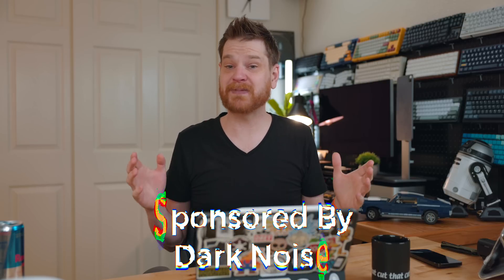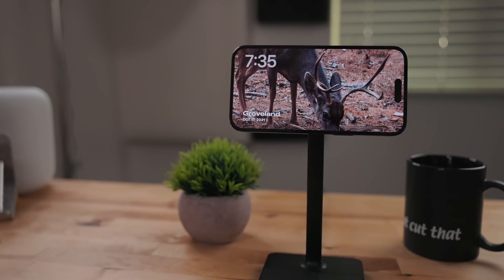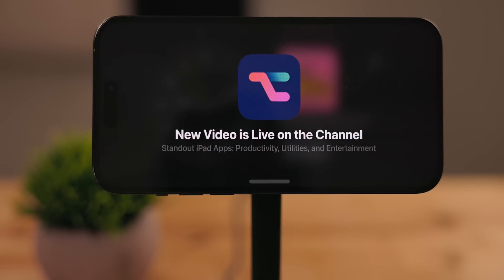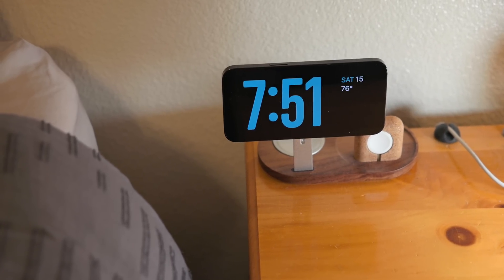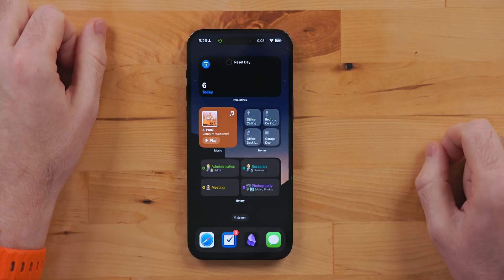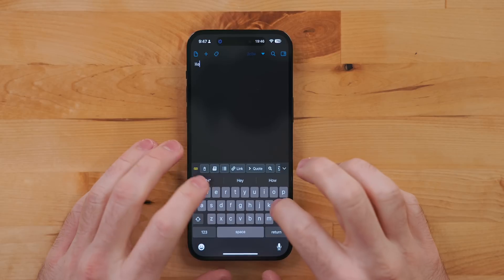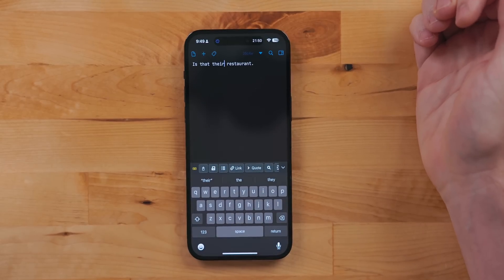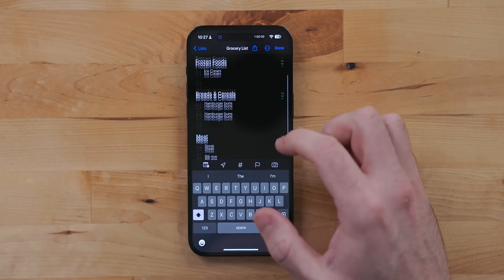iOS 17 NEW Features Guide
Let's talk about iOS 17 and all the new features in it.

Intro 00:00
StandBy 00:10
Widgets 03:53
Sponsor: Dark Noise 04:38
Keyboard 06:01
Reminders 07:14
Siri 07:36
Wrap Up 08:02